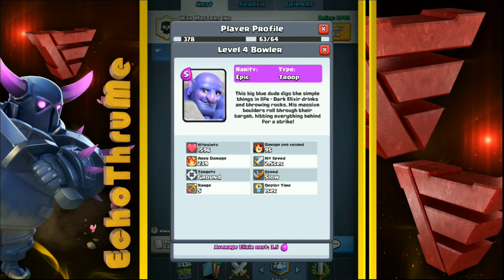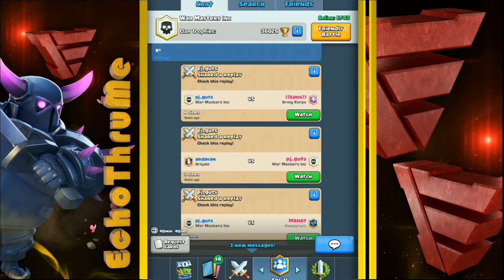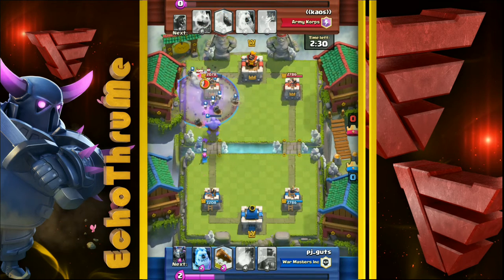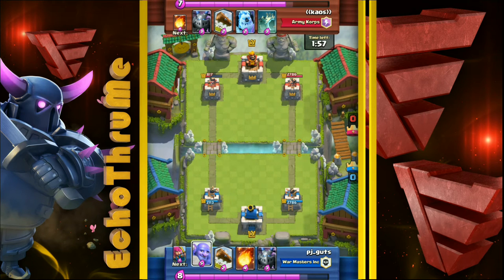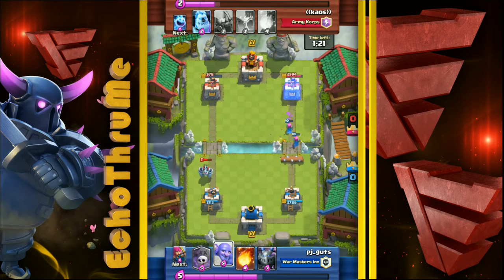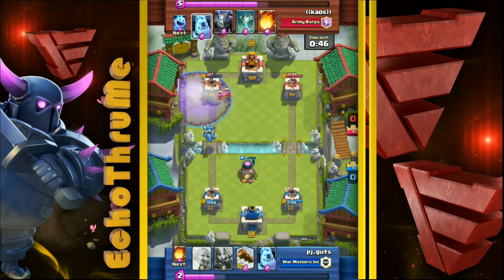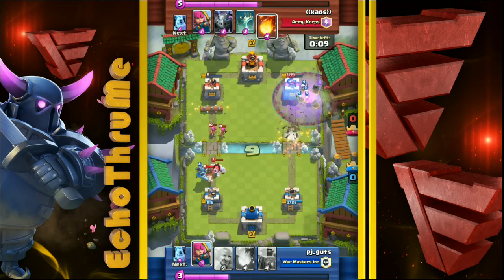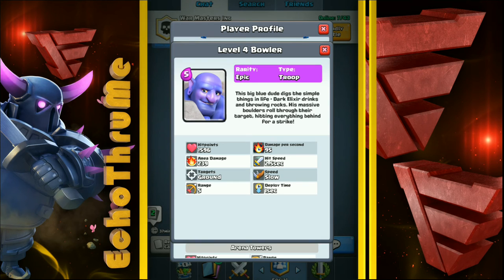Clash Royale | How To Play The Bowler Card | Offense and Defense Use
Hello and welcome to episode of Clash Royale 101. In this episode we will be discussing how to properly play the Bowler card. The bowler is a solid epic troop which does some serious defense knocking incoming troops backward away from your tower. Following the defensive stand he is able to move forward tanking for support troops behind. Have a watch as we discuss how to effectively use the bowler card on both offense and defense. Learn how.

The Bowler is a solid defensive troop with legit tanking ability.

Thanks for visiting and hanging out with me for a few moments today!

Free Gems code: echo (if needed)